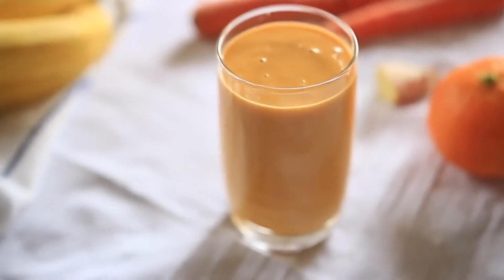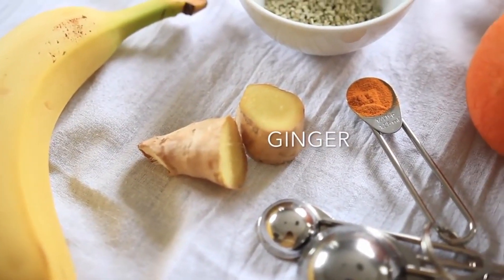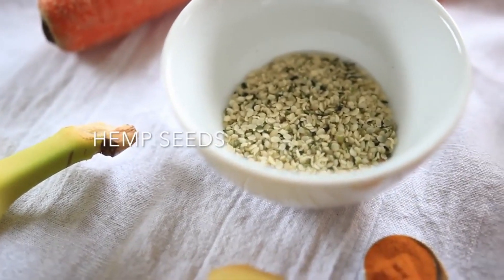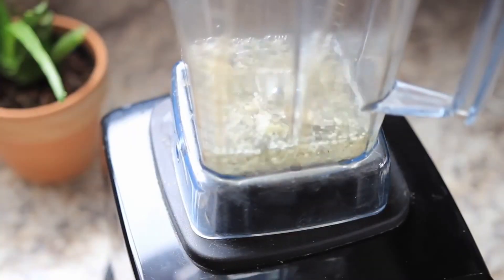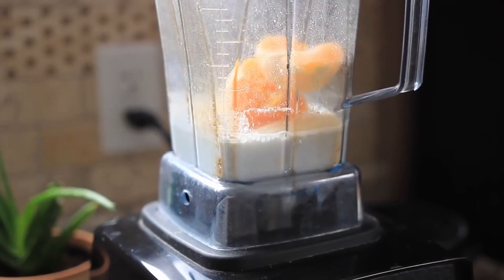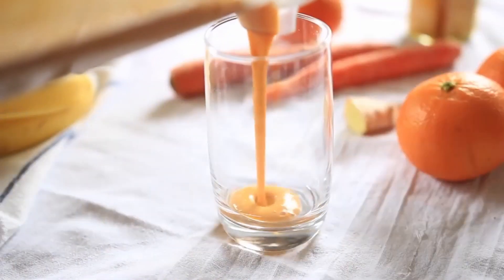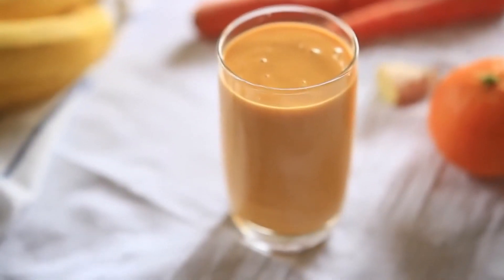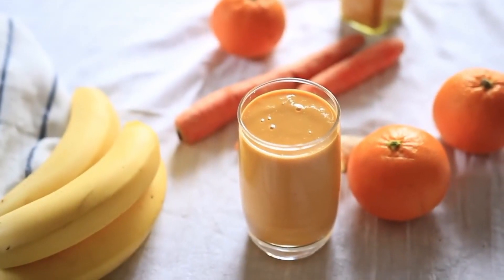ORANGE DETOX SMOOTHIE - VITAMIN A 246%!!!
Most of us don't eat enough fruits and vegetables, and smoothies can be a great way to help you meet your goals for the day. Unlike juicing, blending fruits and vegetables into smoothies keep the beneficial fiber. Fiber helps fill you up, keeps your blood sugar from spiking, and helps you poop more regularly.

GINGER
Ginger is loaded with antioxidants, compounds that prevent stress and damage to your body's DNA. They may help your body fight off chronic diseases like high blood pressure, heart disease, and diseases of the lungs, plus promote healthy aging.

TURMERIC
Turmeric and especially its most active compound curcumin have many scientifically-proven health benefits, such as the potential to prevent heart disease, Alzheimer's, and cancer. It's a potent anti-inflammatory and antioxidant and may also help improve symptoms of depression and arthritis.

HEMP SEEDS
Hemp is fiber-rich and a natural appetite suppressant, therefore it can help you feel full for longer and reduce hunger cravings. Simply adding four tablespoons of hemp seeds to your breakfast will help curb the excess hunger all day long.

CARROTS
Carrots are a particularly good source of beta carotene, fiber, vitamin K1, potassium, and antioxidants ( 1 ). They also have a number of health benefits. They're weight-loss-friendly food and have been linked to lower cholesterol levels and improved eye health.

ORANGE
Oranges are known for their vitamin C content, a powerful antioxidant that helps protect cells from damage. One medium orange will provide the NRV (nutrient reference value) of vitamin C for adults.

BANANA
Bananas are a great dietary source of potassium. One medium-sized banana (118 grams) contains 9% of the RDI. A potassium-rich diet can help lower blood pressure, and people who eat plenty of potassium have up to a 27% lower risk of heart disease